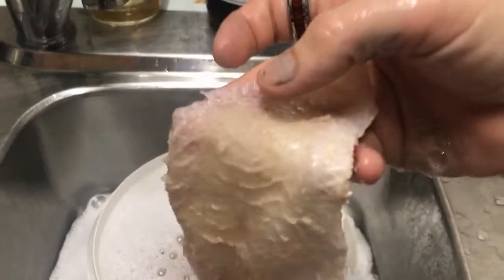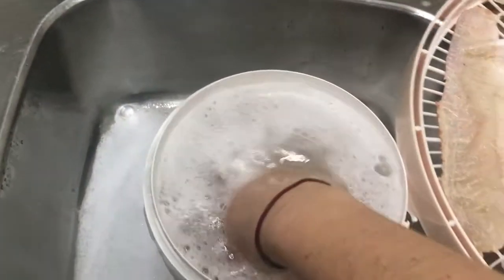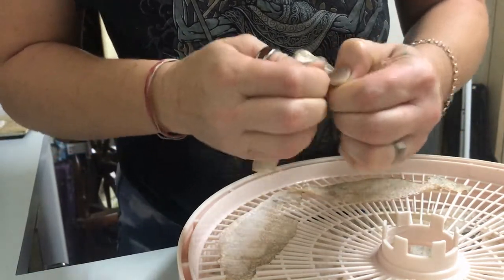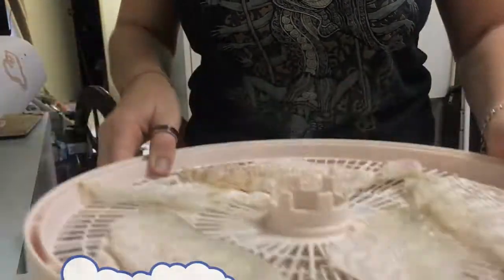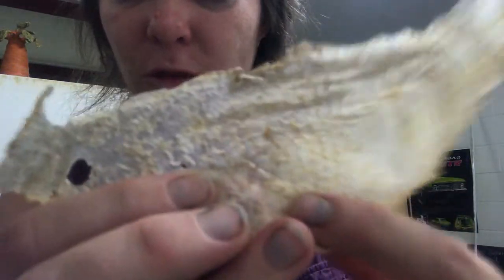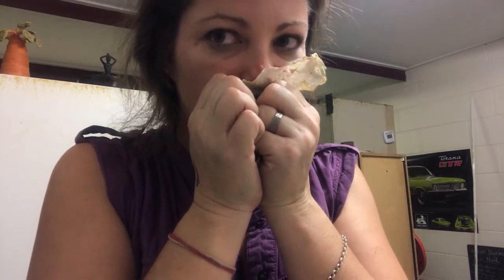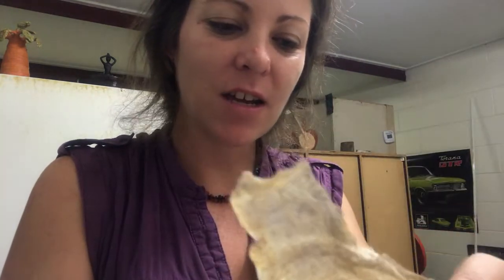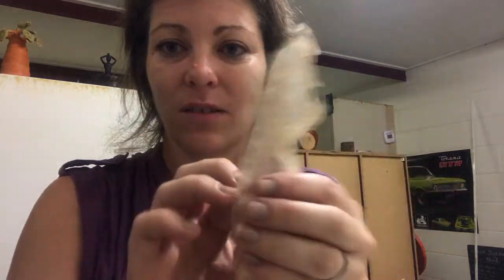Whats in the Bucket Answered! pickled fish leather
The fish skins have dried and now its time to decide what to make out of them!
Ideas; Legit or funny, are being considered now!
Thanks for your participation!

This process was a SALT and ALUM mixture I loosely followed from a rabbit pickle recipe. I was a bit lax with the timeframes too.. Dried pickled skins, or leather... who knows, but they will be made into something!!

Ideas so far...
earrings
lampshade
wall or window hanging
shoes (kiddding)
mouse pad
armband

Whatever it is will need to remain dry, probably not touch food (I Did consider it as a food wrap), and not need too much touch for its general use...